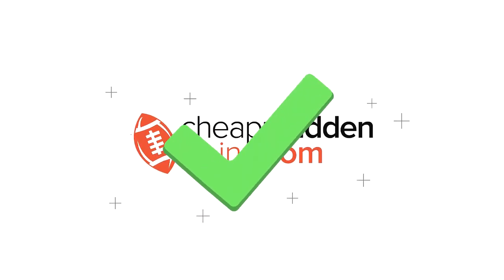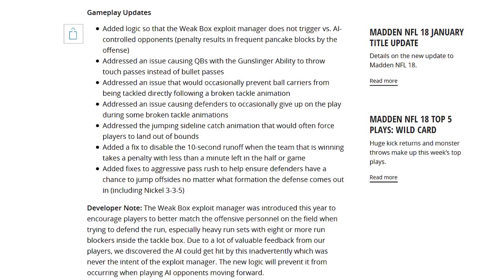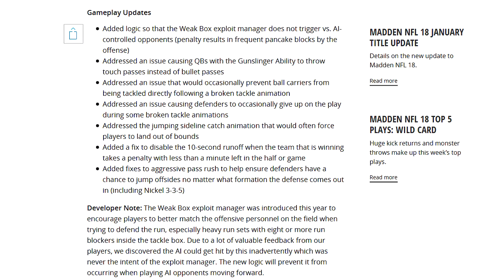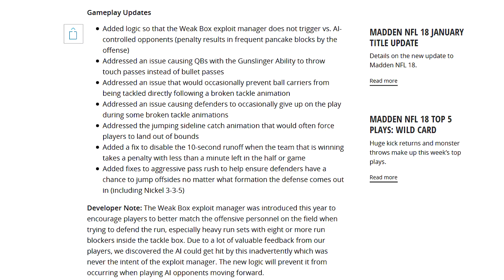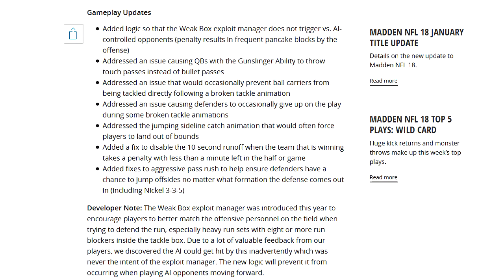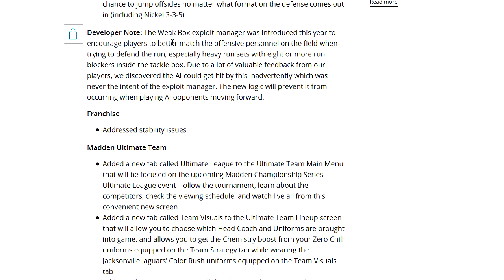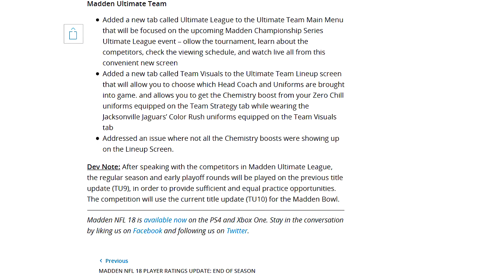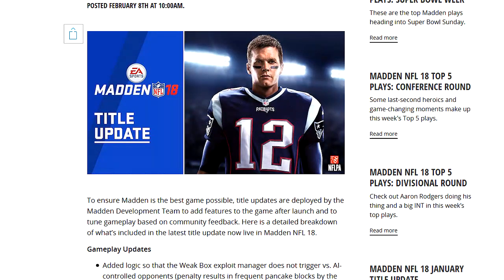Madden 18 Gets A New Update And Fixed The #1 Most Annoying Problem!!